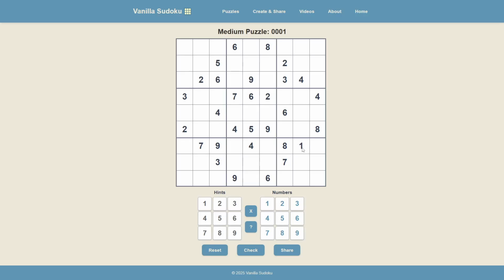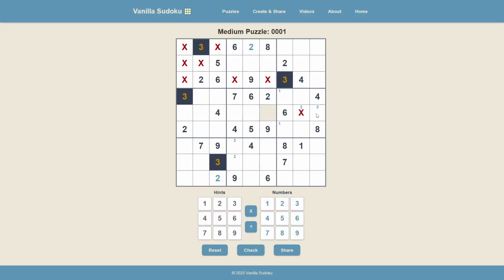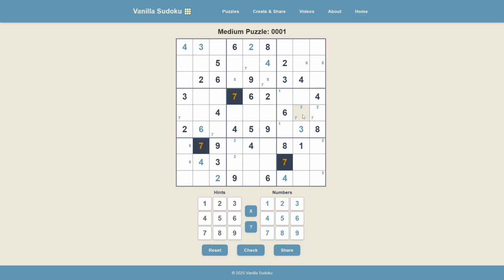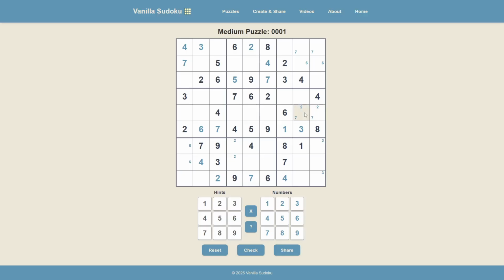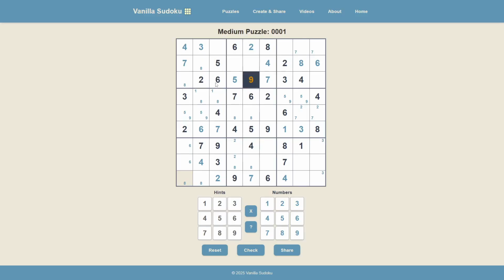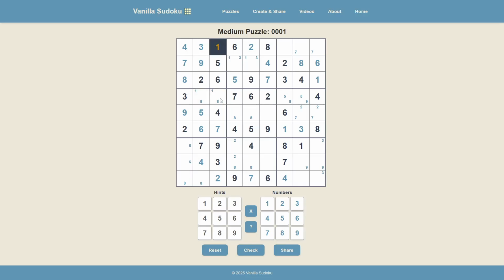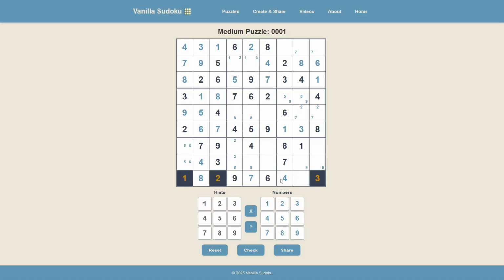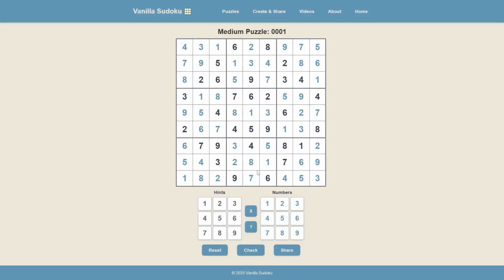Narrated Sudoku Walkthrough - Medium Puzzle for Everyone (Puzzle 0001)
Welcome to my next narrated Sudoku walkthrough!

In this video, we solve one of my puzzles together using natural progression and techniques covered in previous instruction videos. Using the Medium 0001 puzzle I made, I walk through how this puzzle can be solved with minimal digital fuss.

This channel is all about making sudoku feel natural, fun, and inviting. Let's see how we can solve puzzles together with a minimalist approach.